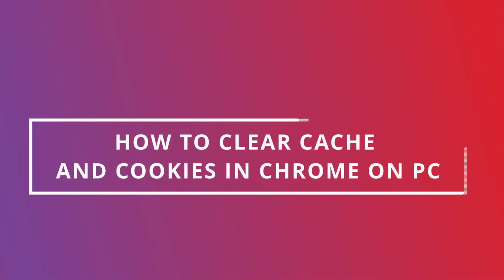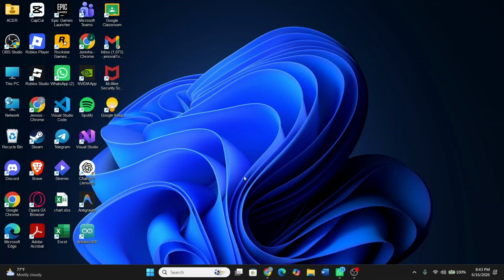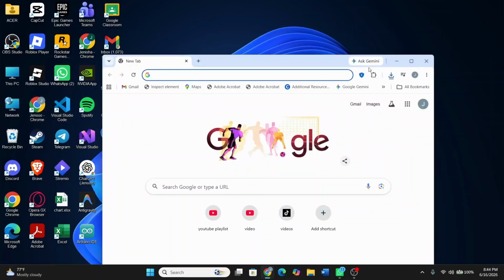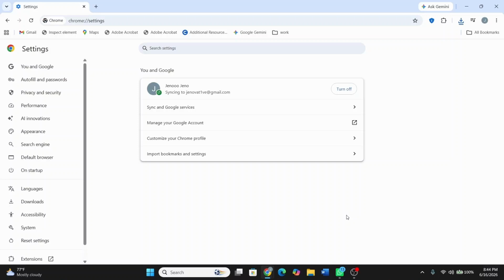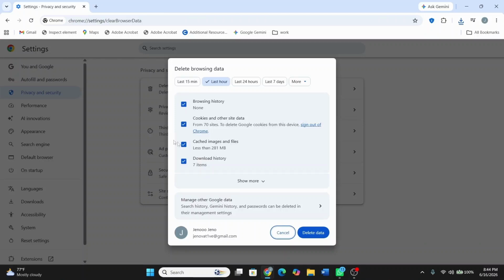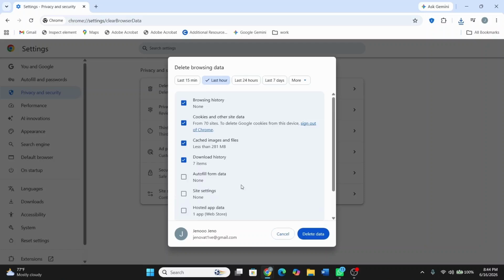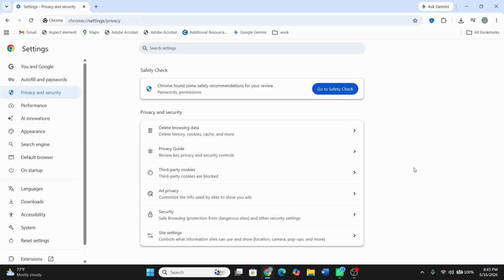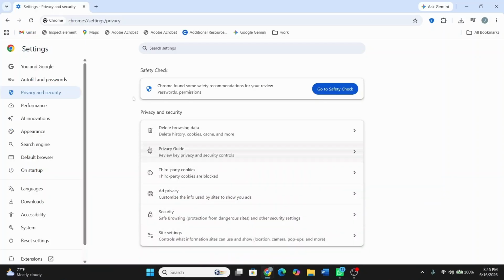How to Clear Cache and Cookies in Chrome on PC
Welcome to our step-by-step guide on “How to Clear Cache and Cookies in Chrome on PC”! If your browser is running slow, pages are not loading properly, or you want to fix website errors, this video is for you. We’ll show you how to clear cache and cookies in Google Chrome on PC, improve browsing speed, and fix common browser issues quickly.

From removing stored website data to refreshing browser performance, these tips will help you optimize Chrome and keep your browsing experience smooth and secure.

In this video, we will show:

How to clear cache in Chrome on PC
How to delete cookies in Google Chrome
How to clear browsing data in Chrome
How to fix slow Chrome browser
How to improve Chrome performance on PC

What you'll learn:

How cache and cookies affect browsing
How to access Chrome privacy settings
How to clear all browsing data step by step
How to remove stored website data safely
How to troubleshoot common Chrome issues